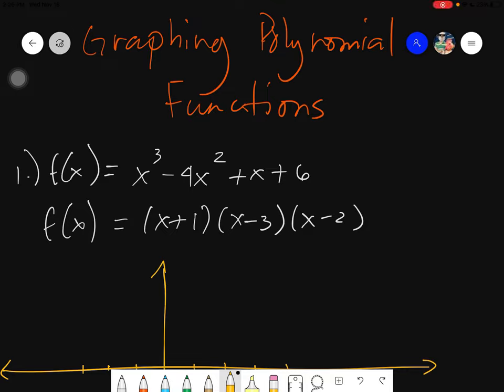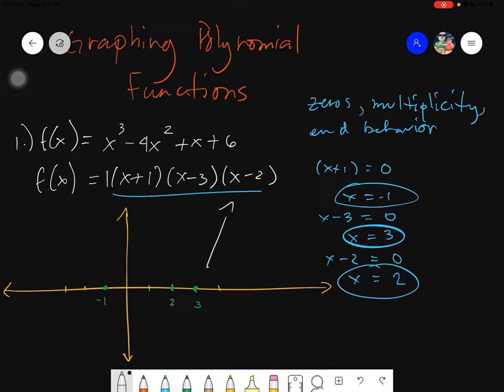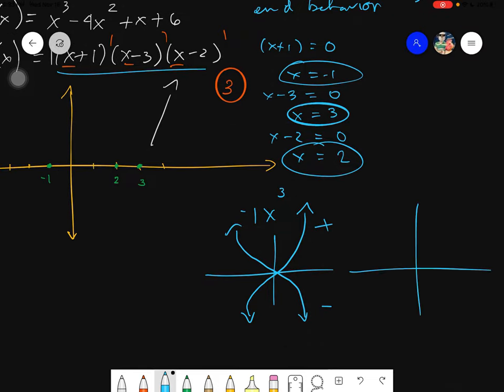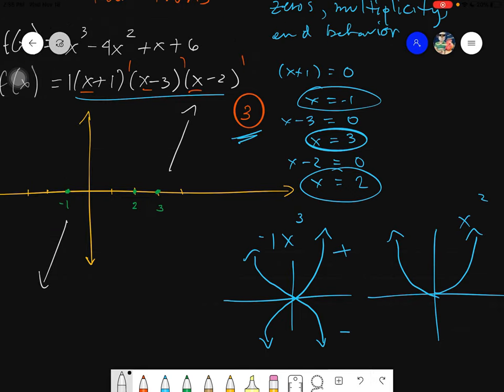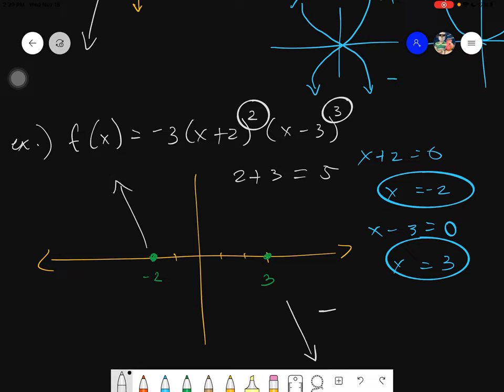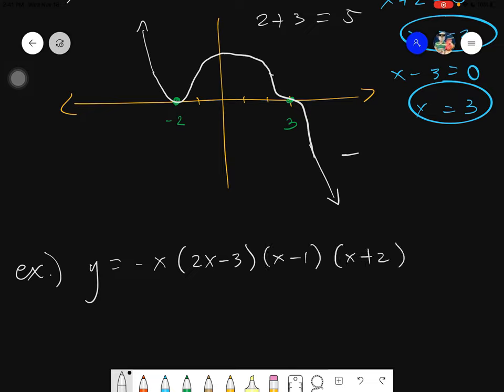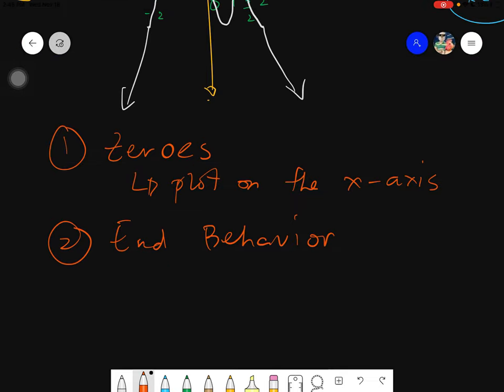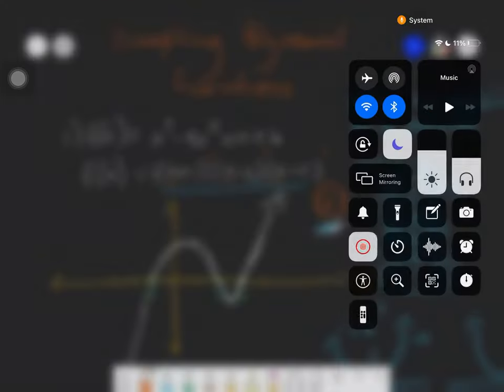Topic 11: Graphing Polynomial Functions